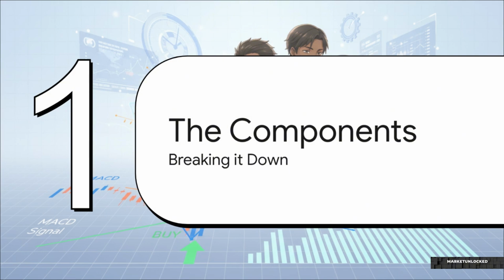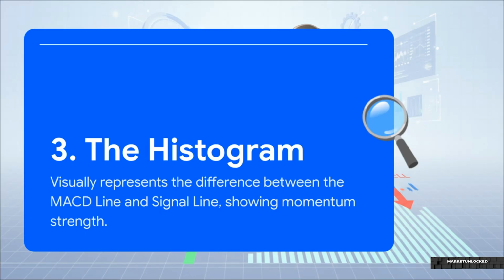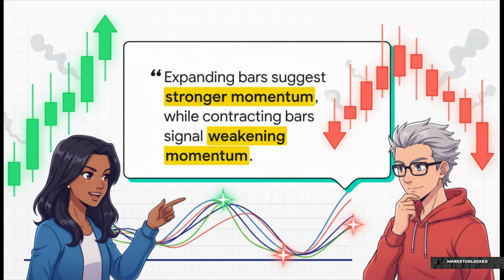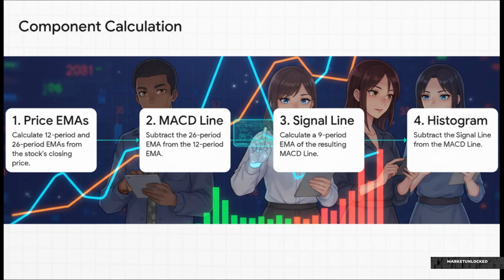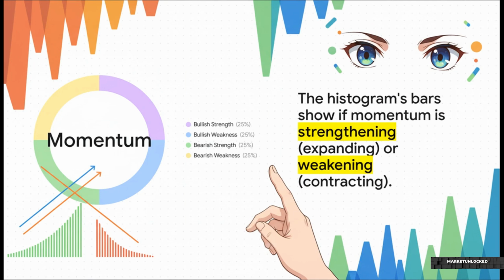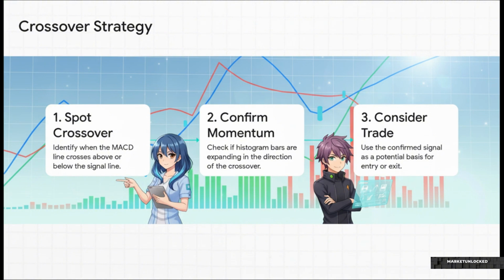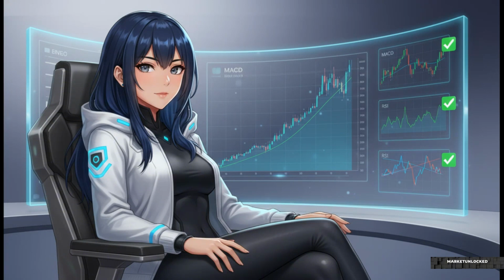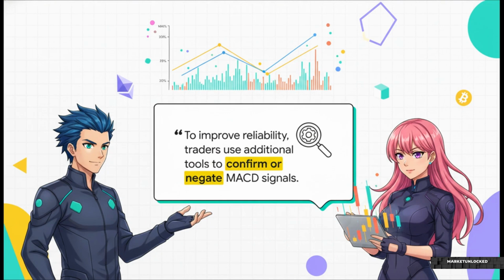✅ Moving Average Convergence Divergence (MACD)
The Moving Average Convergence Divergence (MACD) indicator is one of the most widely utilized technical analysis tools in the financial markets, designed to reveal changes in the strength, direction, momentum, and duration of a trend in an asset's price. Developed by Gerald Appel in the late 1970s, the MACD uses a combination of exponential moving averages (EMAs) to help traders identify potential buy and sell signals.
Here is a comprehensive overview of the MACD, drawing upon the provided source material:
I. Core Components and Calculation
The MACD is fundamentally built upon three main components, which interact to form actionable trading signals:
1. MACD Line (Fast Line): This line is calculated as the difference between two EMAs, typically the 12-period EMA and the 26-period EMA (EMA
12
 −EMA
26
 ). Since the 12-period EMA (the "fast" EMA) is more sensitive to recent price changes than the 26-period EMA (the "slow" EMA), the MACD Line reacts quickly to recent price movements.
2. Signal Line (Slow Line): This line is typically a 9-period EMA of the MACD Line. The Signal Line smooths out the fluctuations of the MACD Line, making it a critical trigger point for generating buy and sell signals.
3. Histogram: The Histogram visually represents the difference between the MACD Line and the Signal Line (MACD Line - Signal Line). It fluctuates above and below a zero line.
The default parameters of 12, 26, and 9 have become standard because they generally work well across most assets, but traders can adjust them based on their style; for example, short-term traders might use faster EMAs (e.g., 8, 18, 6), while long-term investors might use slower EMAs (e.g., 15, 30, 10).
II. Interpreting MACD Signals and Momentum
The primary function of the MACD is to generate clear signals concerning momentum and potential trend shifts.
A. Crossovers
Crossovers between the two lines form the foundation of MACD-based trading strategies:
• Bullish Crossover (Buy Signal): This occurs when the MACD Line crosses above the Signal Line. This indicates that the upward momentum is building because the short-term trend (12-period EMA) is overtaking the longer-term trend (26-period EMA).
• Bearish Crossover (Sell Signal): This occurs when the MACD Line crosses below the Signal Line. This signals that momentum is shifting to the downside.
• Zero Line Cross: When the MACD Line crosses the zero line, it means the fast and slow EMAs are equal. A cross above zero confirms bullish momentum, and a cross below zero confirms bearish momentum.
B. Histogram Analysis for Momentum Strength
The size and position of the histogram bars provide crucial insight into the strength of the current momentum:
• Expanding Bars: When the bars are growing in size (either above or below zero), it indicates that the distance between the MACD Line and the Signal Line is increasing, suggesting stronger momentum in the current direction (bullish or bearish).
• Contracting Bars: When the bars start shrinking, it signals that the gap between the lines is closing, indicating weakening momentum and potentially foreshadowing a trend reversal.
C. Divergence Detection
One of the MACD's most valuable features is its ability to detect divergences, which occur when the price of an asset and the MACD line move in opposite directions. Divergences can signal potential reversals, providing an early warning of trend changes.
• Bullish Divergence: Price makes lower lows, but the MACD Line makes higher lows, suggesting that downward momentum is weakening and a reversal to the upside is possible.
• Bearish Divergence: Price makes higher highs, but the MACD Line makes lower highs, suggesting that upward momentum is weakening and a reversal to the downside is likely.
III. Versatility and Application Across Markets
The MACD is versatile and can be applied across different markets, including stocks, commodities, forex, and cryptocurrencies. It also works across various time frames, from short-term intraday trading (e.g., 1-minute, 5-minute charts for day trading) to long-term investing (e.g., daily or weekly charts).
A. MACD in Different Market Conditions
Market conditions significantly influence MACD effectiveness.
• Trending Markets: MACD works exceptionally well in sustained uptrends or downtrends because it is designed to follow momentum. In a strong uptrend, the MACD Line remains above the Signal Line.
• Range-Bound Markets: When the price oscillates sideways without a clear trend, the MACD may generate false signals (whipsaws) because the moving averages frequently crisscross without corresponding significant price moves. In these conditions, it is advisable to combine MACD with other indicators like the Relative Strength Index (RSI) to confirm overbought or oversold conditions.
B. Avoiding False Signals